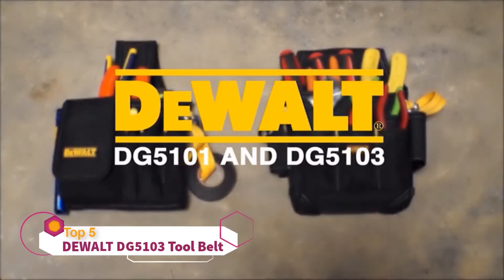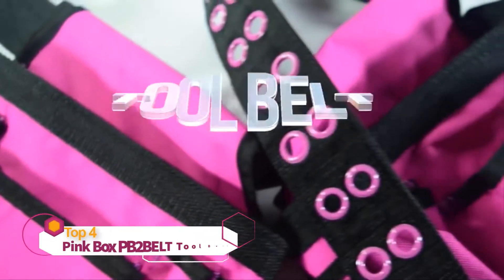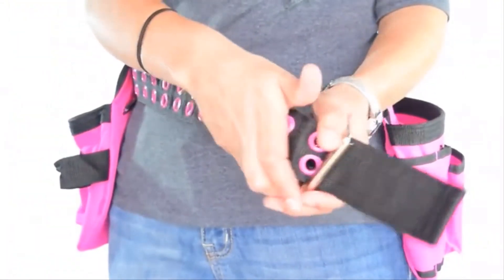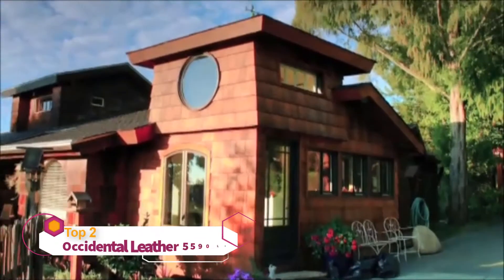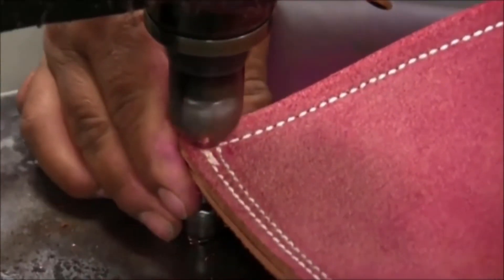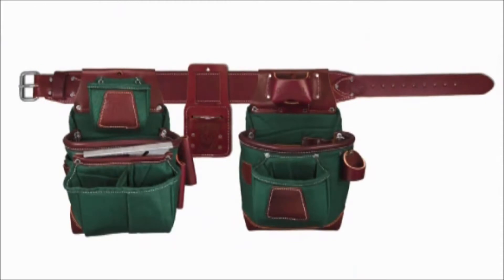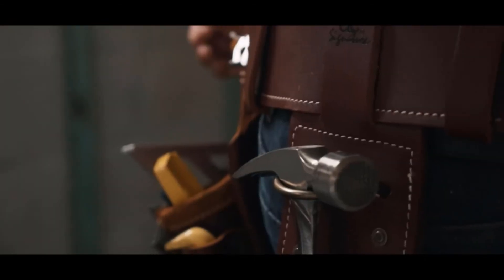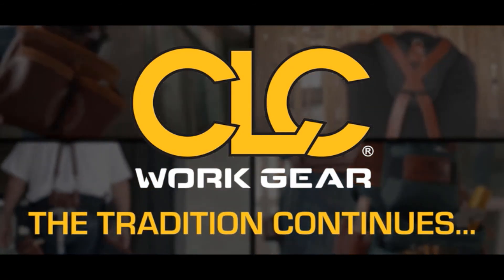Best Tool Belts 2023 | Top 5 Best Tool Belts for Electricians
Links to the top 5 Best Tool Belts on the market. We made this list based on our experts opinion.

▶️ 5. DEWALT DG5103 Small Durable Maintenance

▶️ 4. The Original Pink Box PB2BELT Tool Belt

▶️ 3. Bucket Boss - AirLift Tool Belt

▶️ 2. Occidental Leather 5590 LG

▶️ 1. CLC Custom Leathercraft 21453